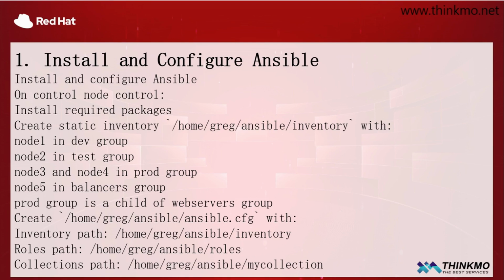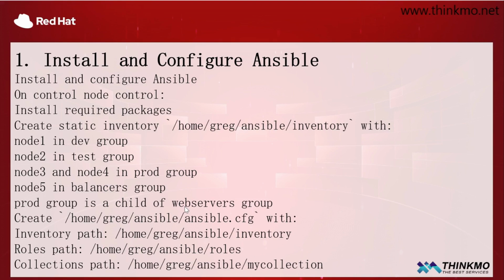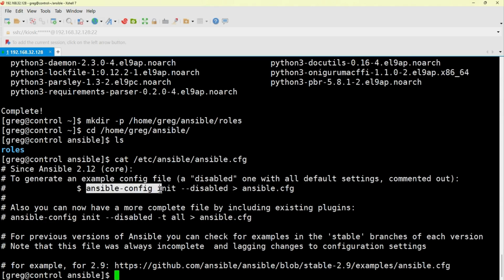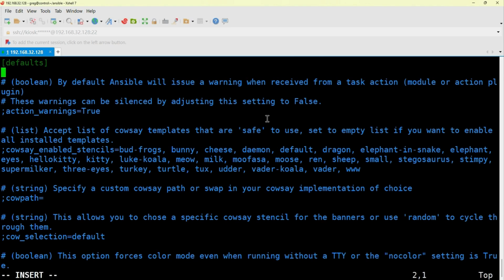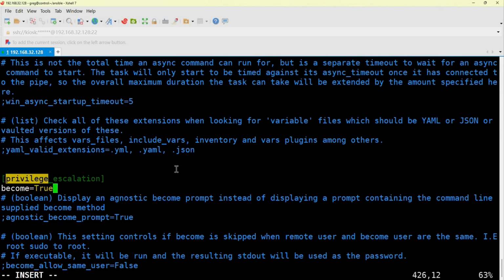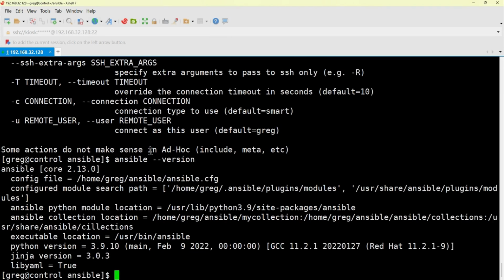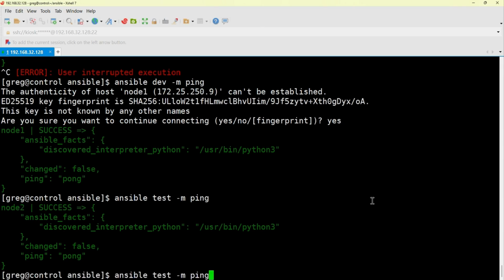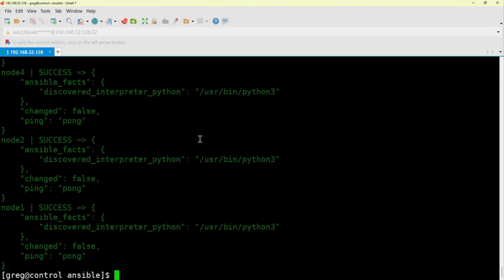Episode 2 |Free Course of RHCE | RHCE Exam Certification - Question 1| RHCSA EX294 Complete